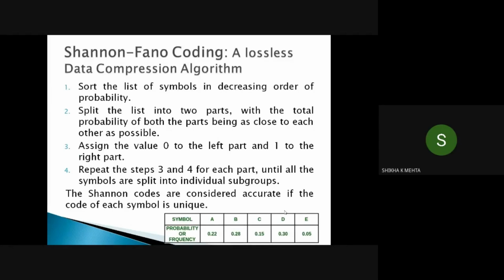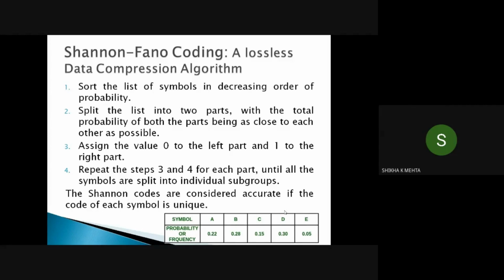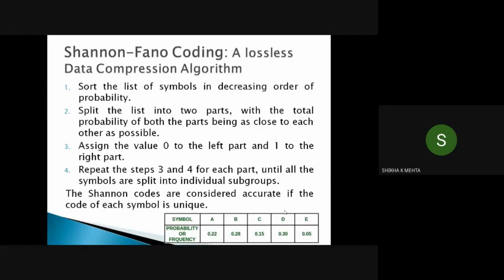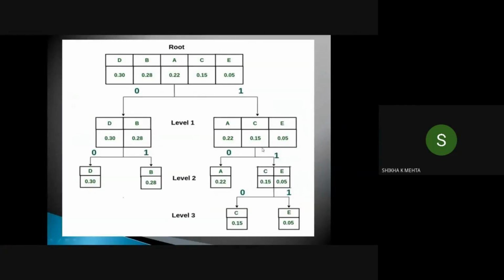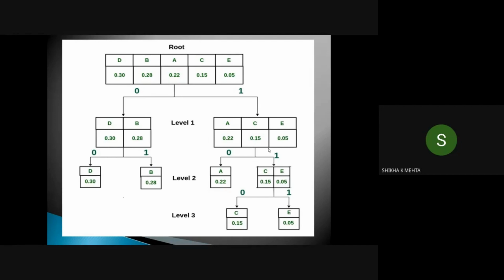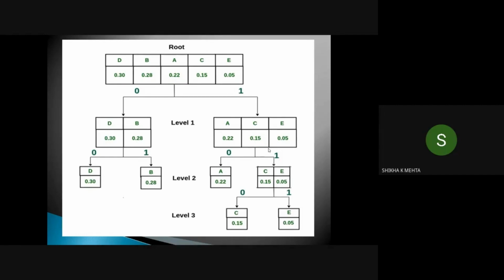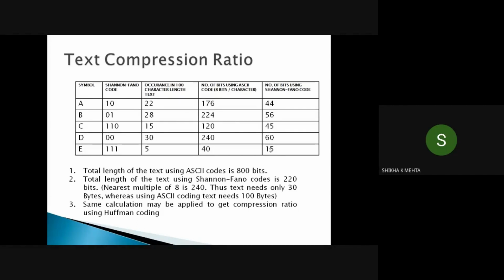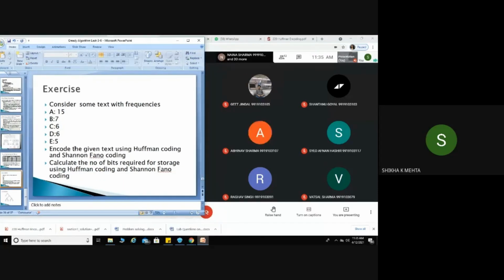Text compression -Shannon Fano Coding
This video explains Shannon Fano Coding with the help of example. easy explanation, Exam time revision. Lossless Data compression algorithm.